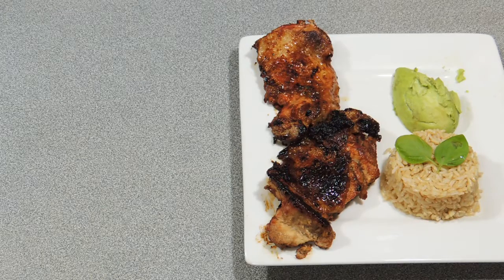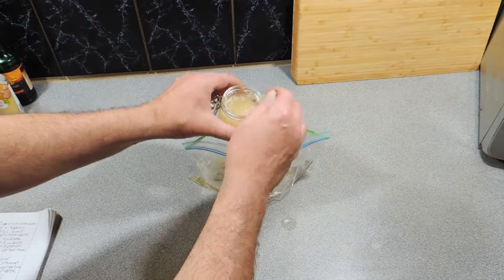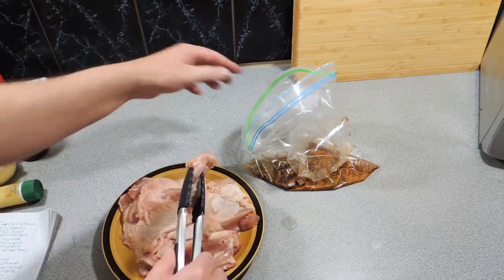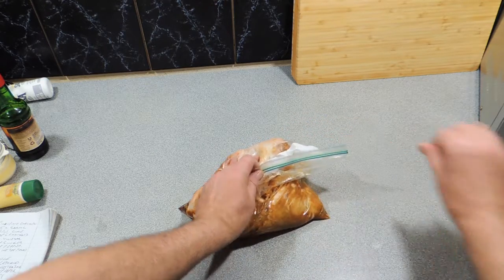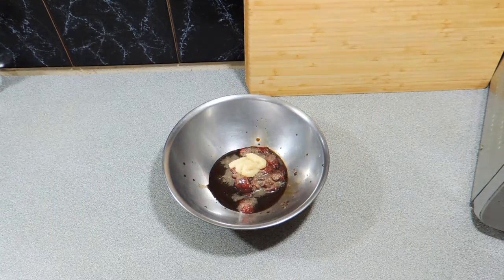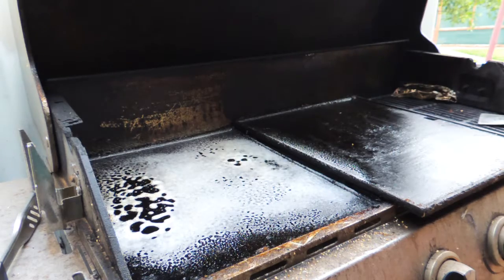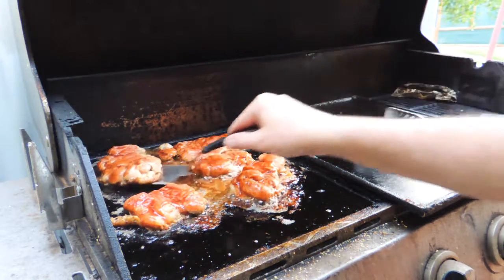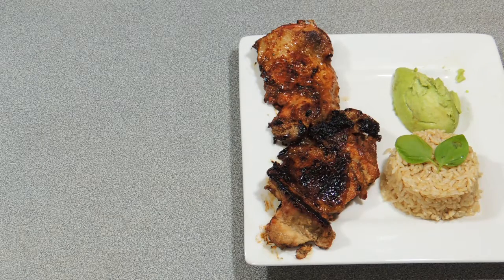Filipino Style BBQ Chicken - Cook with K.P SE08 EP26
Learn how to make my Filipino style bbq chicken. This sweet and salty recipe is created using Banana Ketchup, an ingredient created by the locals after the U.S troops were pulled out after WW2. This is sweet and a little bit salty, the whole family will love it! Enjoy!